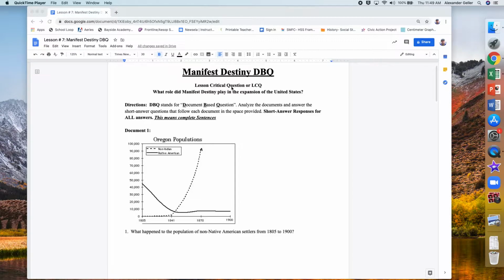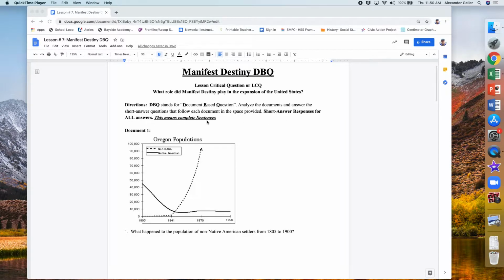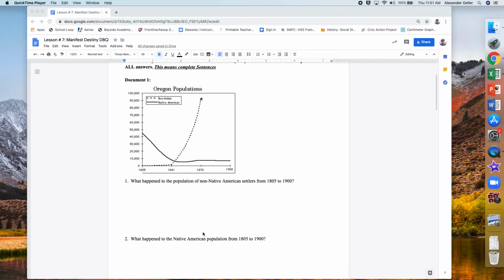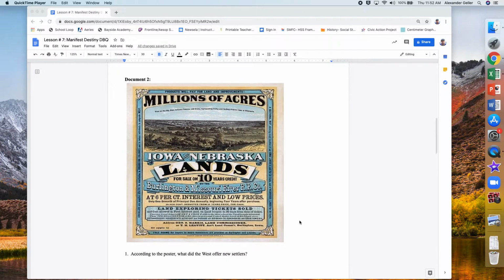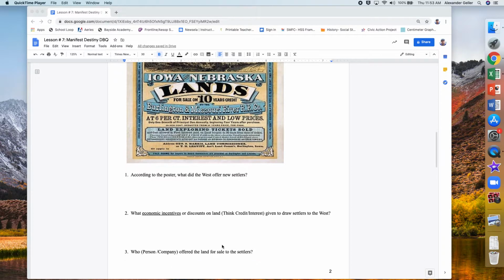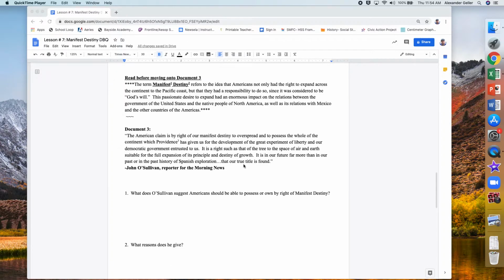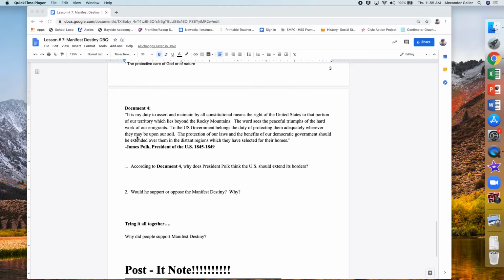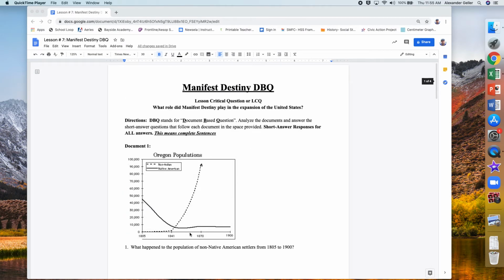Lesson # 7 Manifest Destiny DBQ Overview